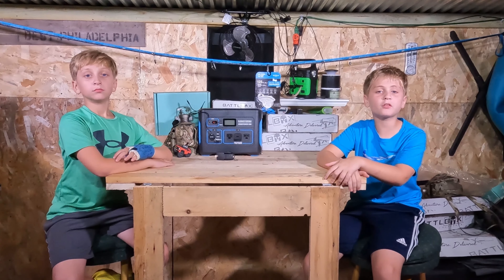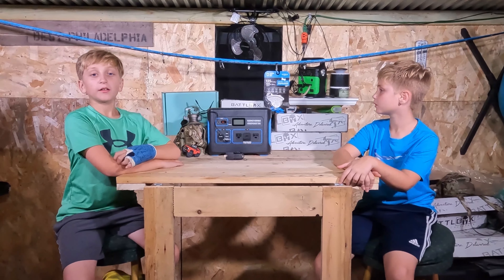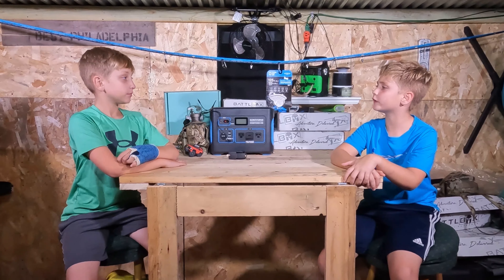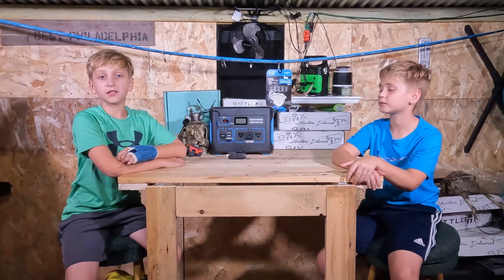How to make Fishing Nets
Today we went out to the Pallet Fortress to make a something with our new Atwood Rope Micro Cordage Cutter that we received from @Battlbox . We couldn't agree on making a fishing net or a basketball net, so we made both! Everyone can use a fishing net with their fishing tackle, all you need is some type of cordage, a stick and a little time.

Battlbox offer the best outdoor, camping, bushcraft, survival, medical and preparedness gear, period!

You can get great gear like this too